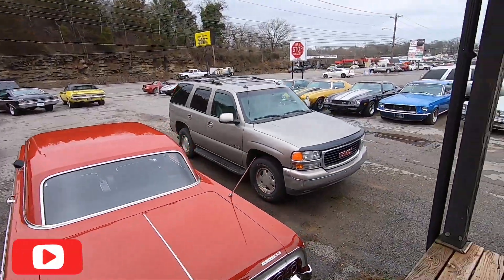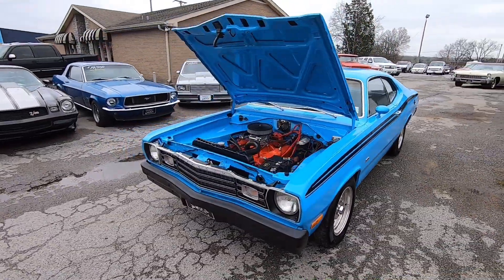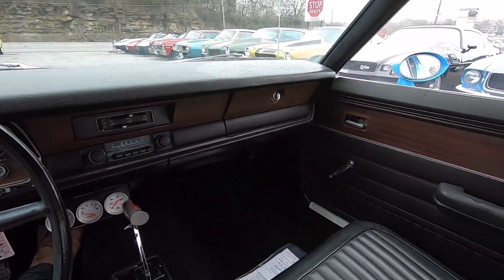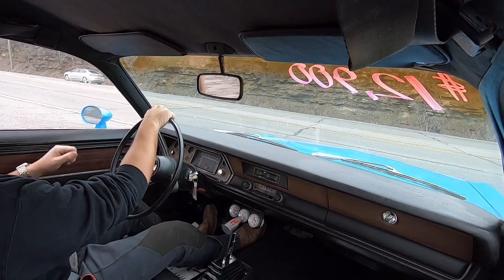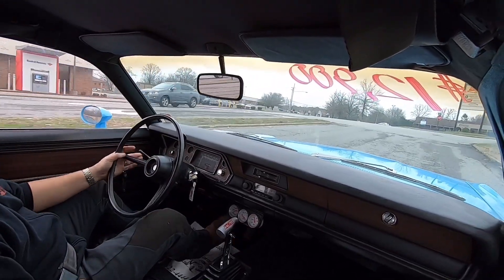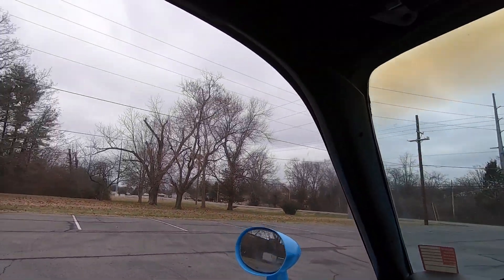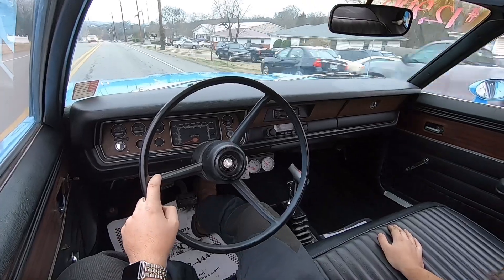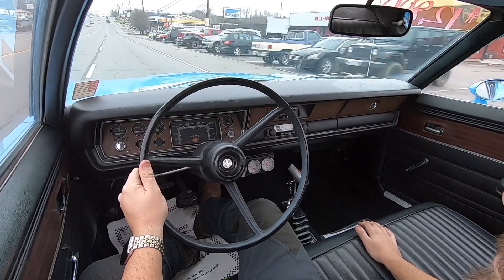Test Drive 1973 Plymouth Duster 340 SOLD for $12,900 Maple Maple #176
1973 Plymouth Duster
340 V-8 engine, automatic transmission, disc brakes, dual exhaust with Flowmaster mufflers, B&M shifter, aftermarket gauges, staggered 15" aluminum wheels. Stock#176-2 $12,900

Web: Maplemotors.com
 TN residents,